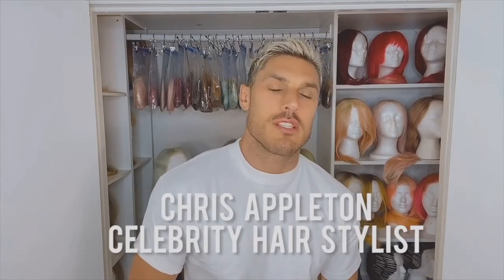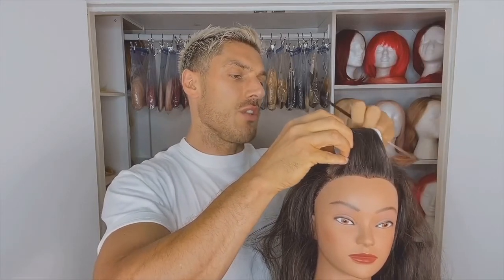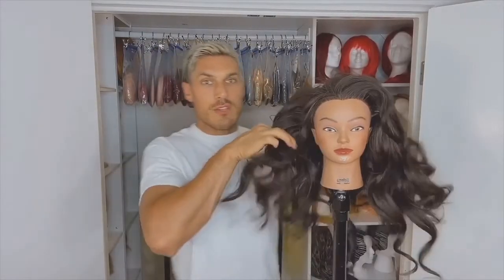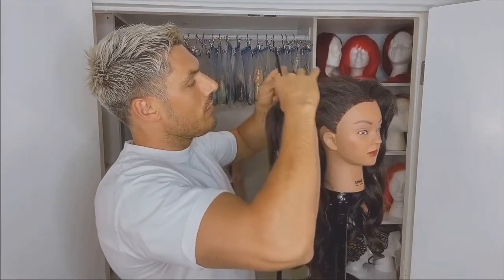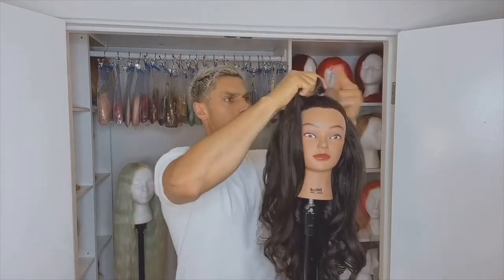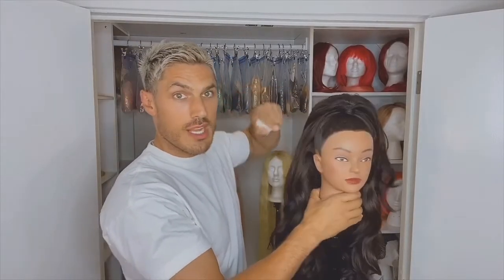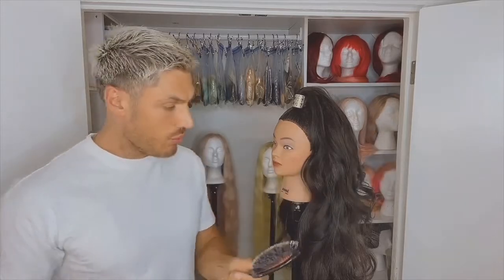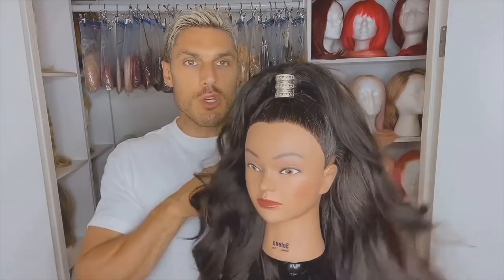Chris Appleton - Hair You Are - Glam Tutorial | Billboard 2020 Pride Summit